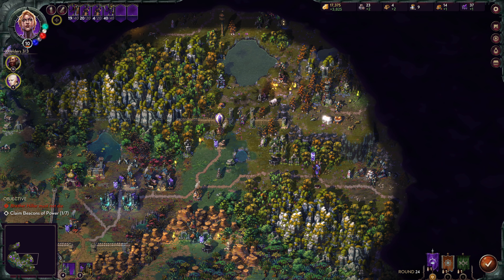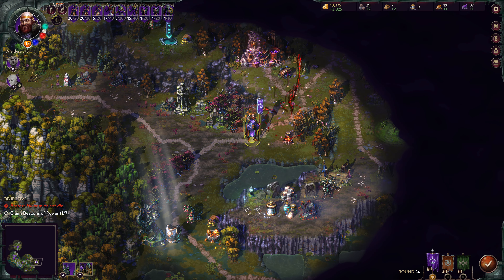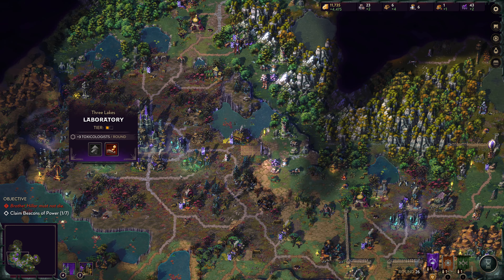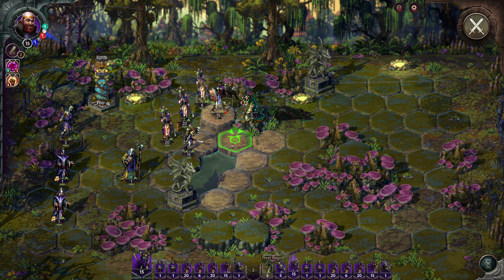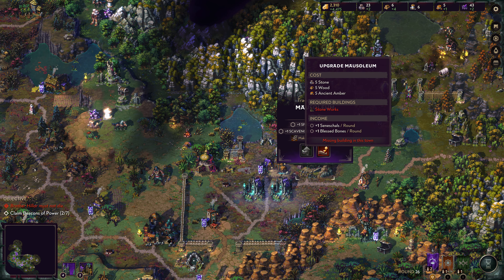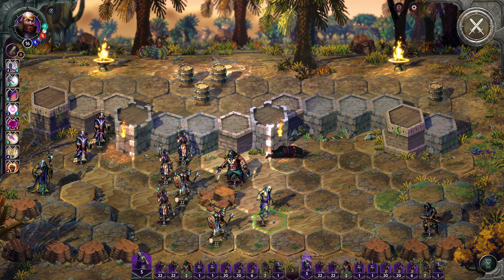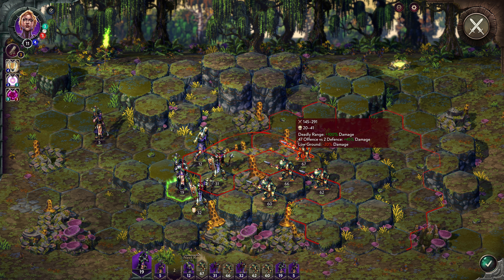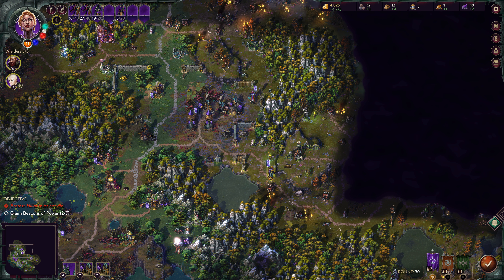Loth Campaign (Overwhelming Difficulty) | Mission 4 (Part 3/6) | Songs of Conquest | EP15